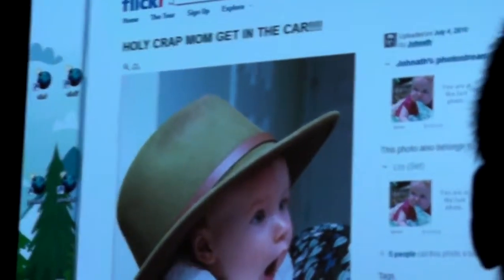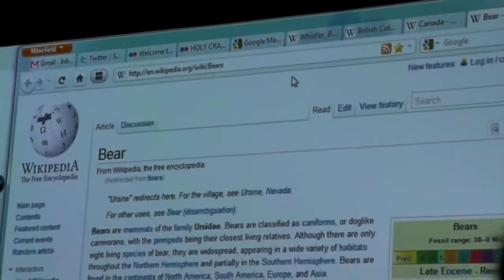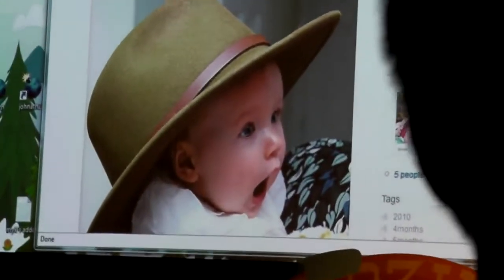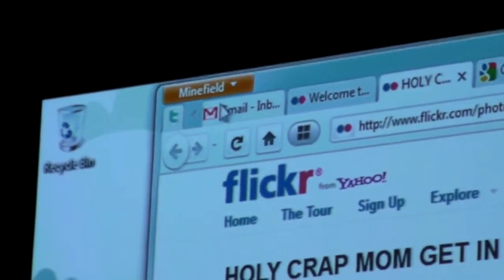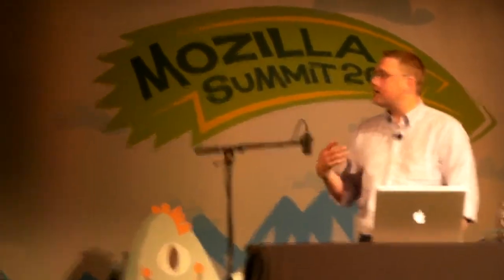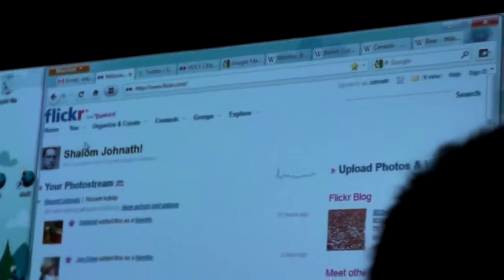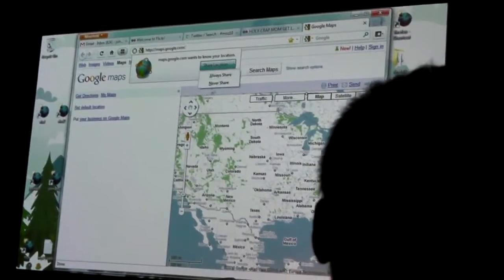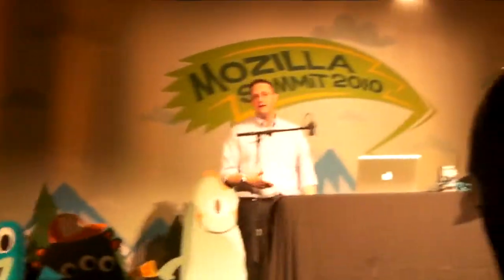Mozilla firefox free download Searching for a New Internet S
Finding others that have the same interests is not always simple. In fact that is how it was in the past. Times are changing and opportunities are growing. You may need to take a run in the park, go hiking in the mountains, sightseeing to view wildlife, go fishing or hunting. Whatever it is that you want to do, it is nice having others to do it with, when they share identical interests. The constantly increasing and popular social portal internet sites are making that more of a fact. These internet sites are a great spot to share ideas and meet new friends on a day-to-day basis. It's also an excellent way to find old chums that you have lost contact with along the way.